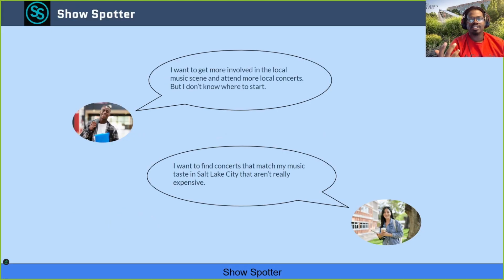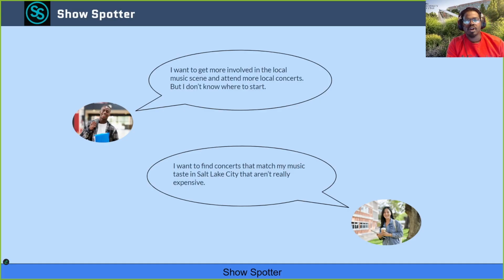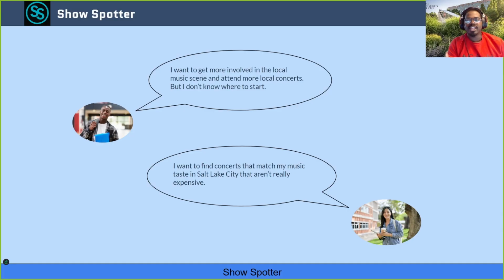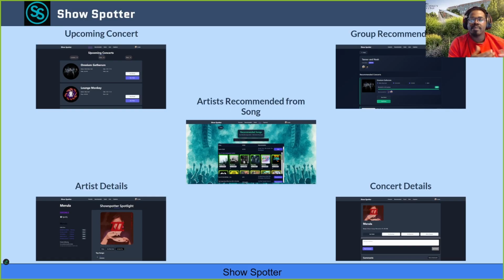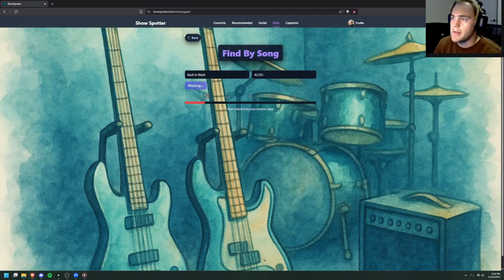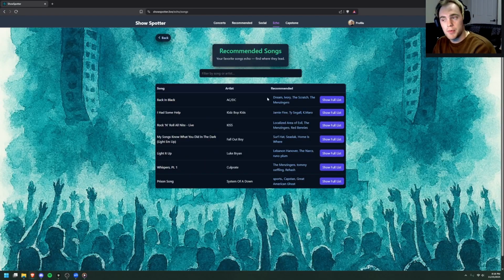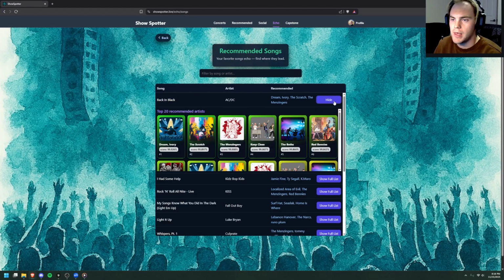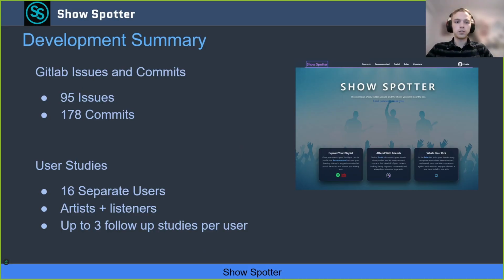ShowSpotter — Kahlert School of Computing, Utah, Fall 2025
ShowSpotter is a music and concert discovery platform that helps users find live shows, new artists, and shared music experiences based on their real listening habits and song preferences. By integrating Spotify and Last.fm data with custom-built audio fingerprinting and AI similarity systems, ShowSpotter recommends concerts, artists, and songs tailored to individual taste while also enabling users to discover and attend concerts with friends through shared recommendations. Users can receive group-based recommendations that blend multiple people’s music profiles, making it easier to plan concerts together and explore new artists as a social experience. The platform combines real-time data scraping, cloud-based processing, and an interactive, visually rich interface to turn music discovery into a personalized and collaborative live-music experience.